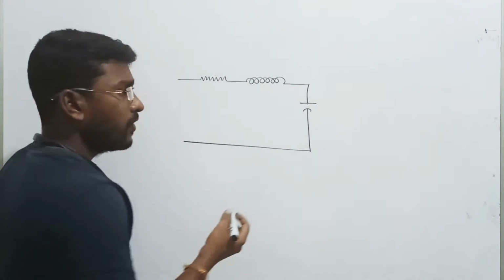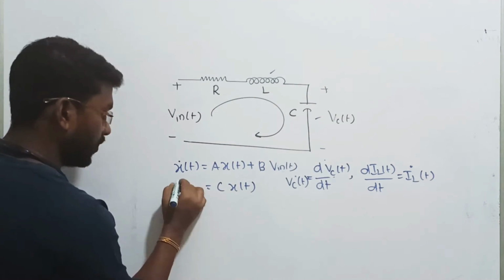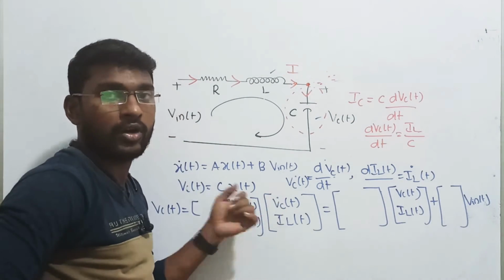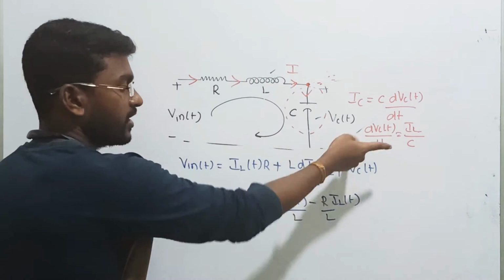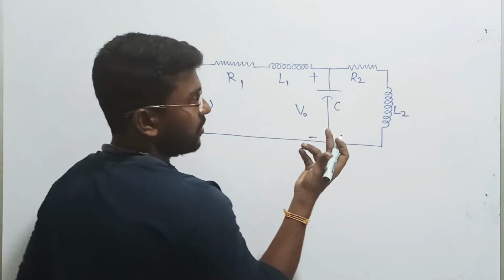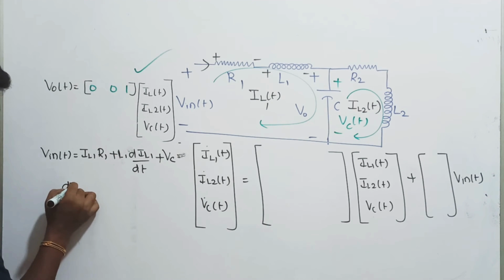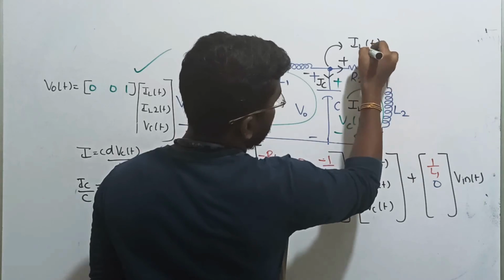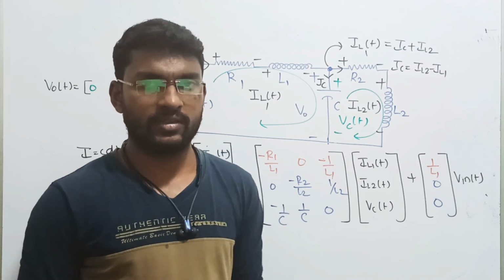41. State Space Analysis-02